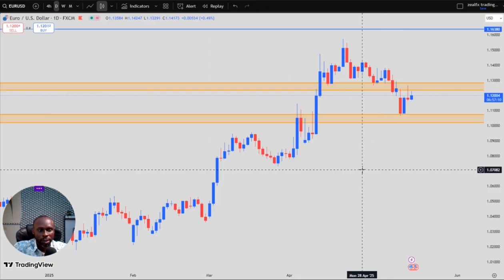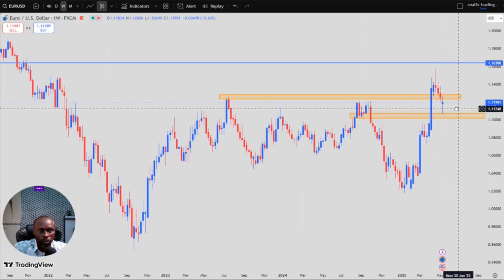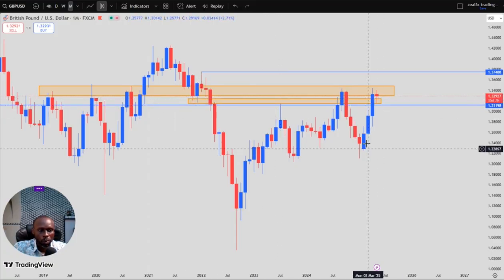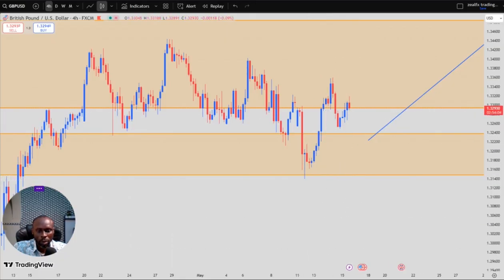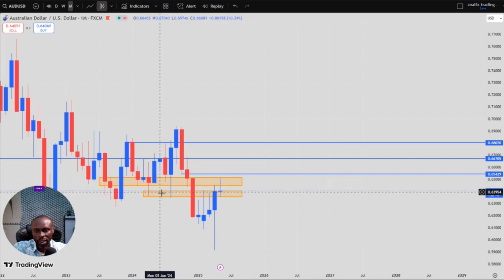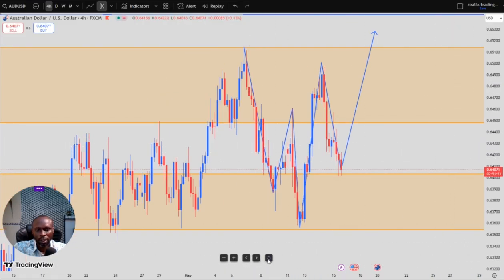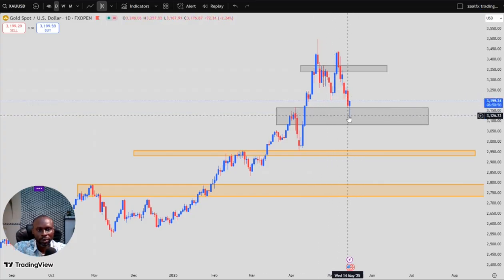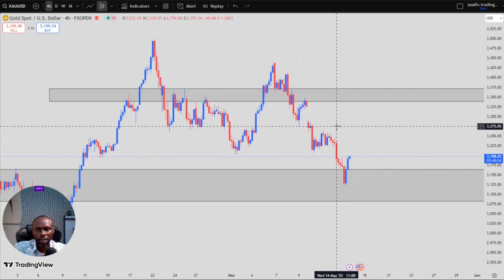EURUSD BUY TODAY? | Daily Forex Analysis: EURUSD, GBPUSD & more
EURUSD BUY TODAY?: daily forex market outlook, where we break down the latest price action and trade setups for EURUSD, GBPUSD, XAUUSD (Gold), and AUDUSD. In today’s analysis (May 15, 2025), we focus on whether EURUSD is a buy opportunity today, backed by technical analysis and market fundamentals.

🔍 What You’ll Learn in This Video:

EURUSD technical analysis and trade setup

GBPUSD key support/resistance levels

GOLD (XAUUSD) price action forecast

AUDUSD market outlook

Key news events impacting forex today

💡 Stay ahead of the markets with our expert forex insights and daily trade ideas to help you make smarter trading decisions.

⏱ Timestamps:
00:00 – EURUSD Buy Analysis
02:11 – GBPUSD Forecast
04:18 – AUDUSD Trend Analysis
06:26 – GOLD (XAUUSD) Outlook